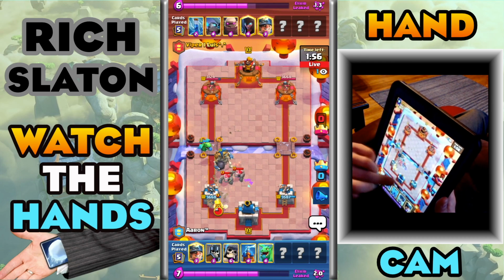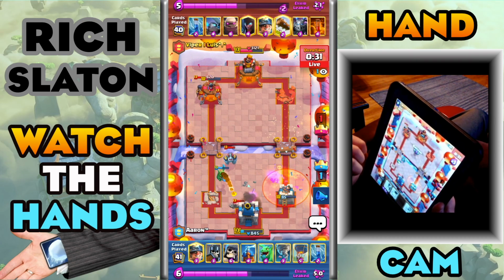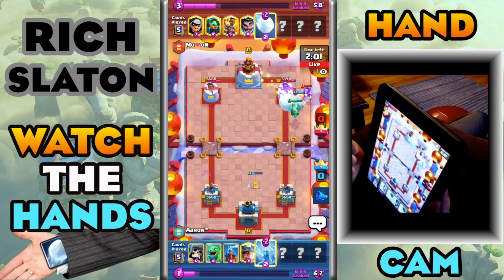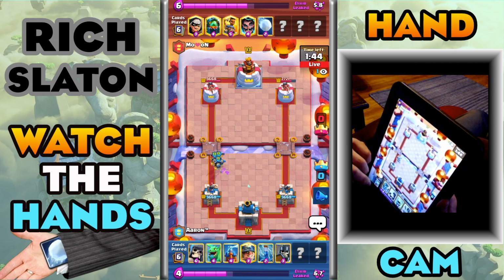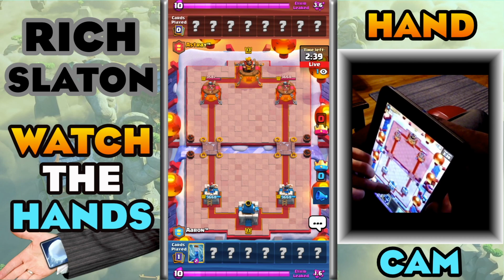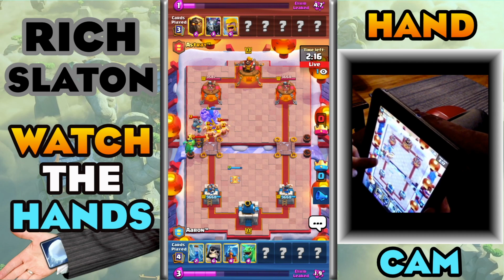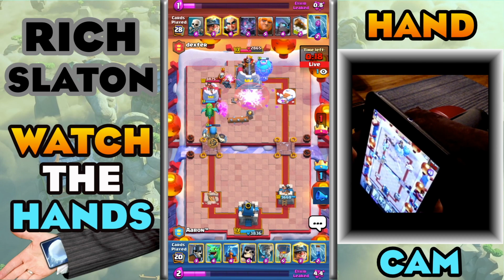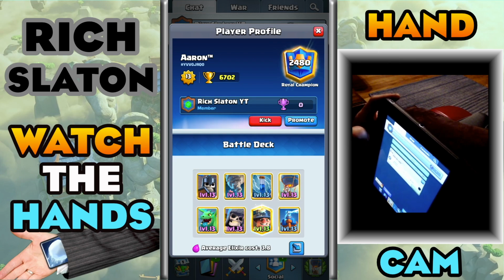Pushing TOP 2500 with Double-Bombs on HAND CAM | Clash Royale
The first person to win ONE MILLION cards in challenges joins us today! Aaron shows off this really fun Miner-Loon-Giant Skelton deck as we discuss his hand work as a tablet player.